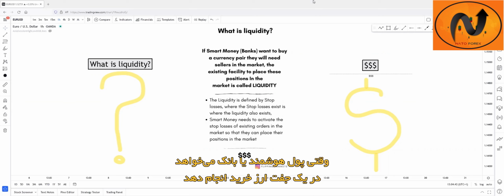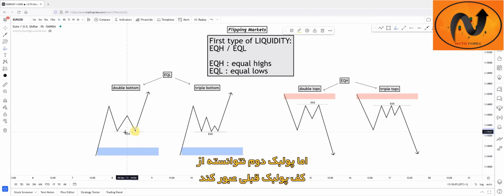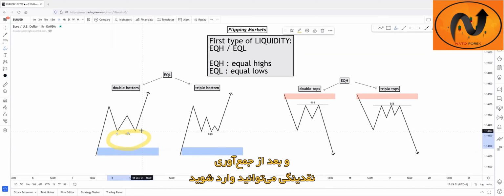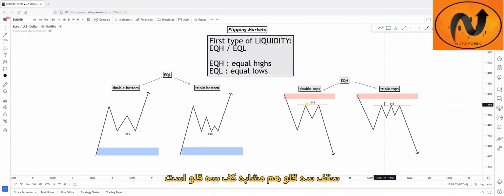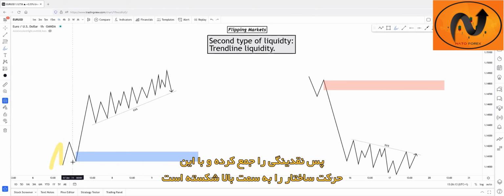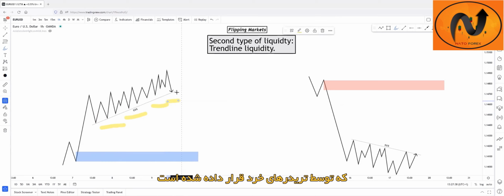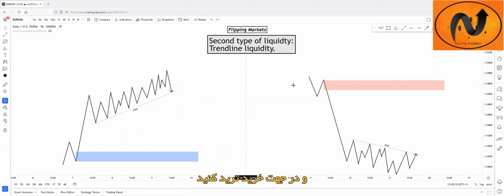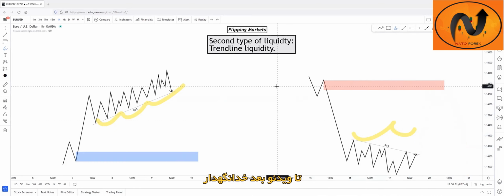انواع نقدینگی فصل ۳ قسمت۱ فلیپینگ مارکت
✔️ انواع نقدینگی
🔔 فصل سوم: نقدینگی
1️⃣ قسمت اول